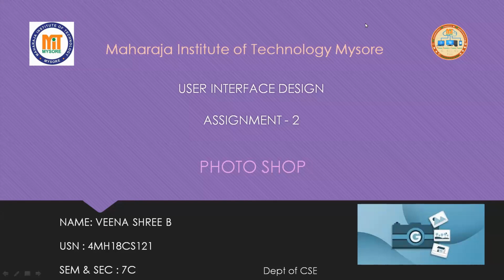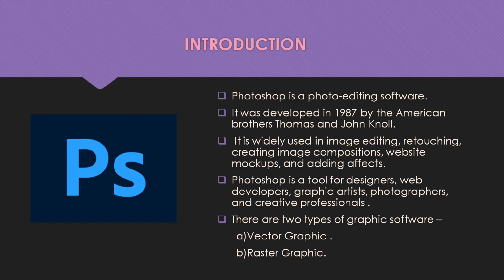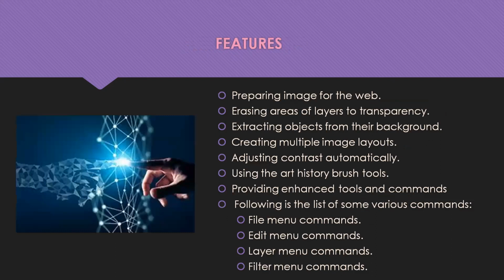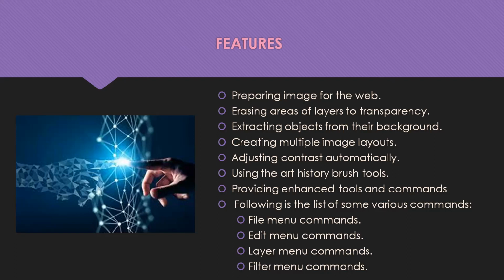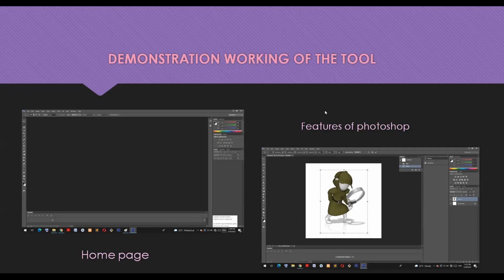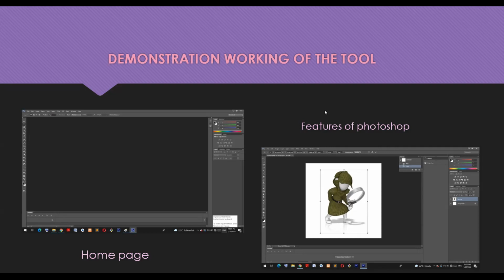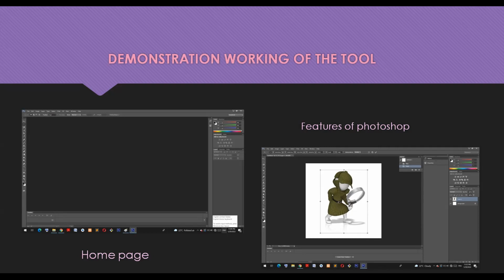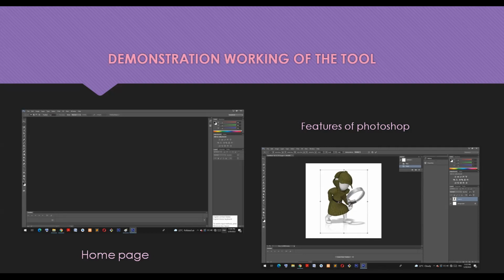USER INTERFACE TOOL - 4MH18CS121 - VEENA SHREE B - 7C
4MH18CS121 - VEENA SHREE B - 7C